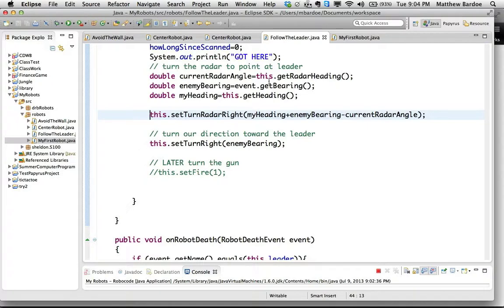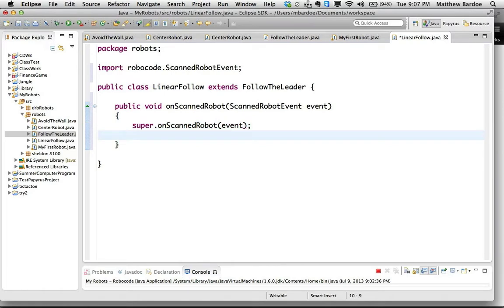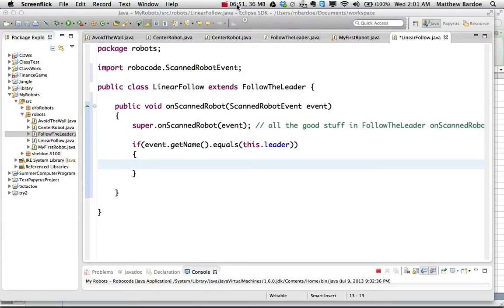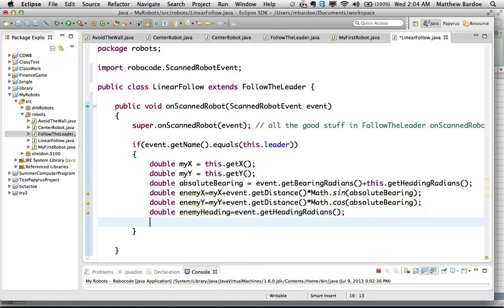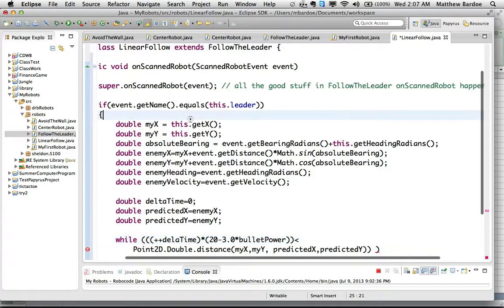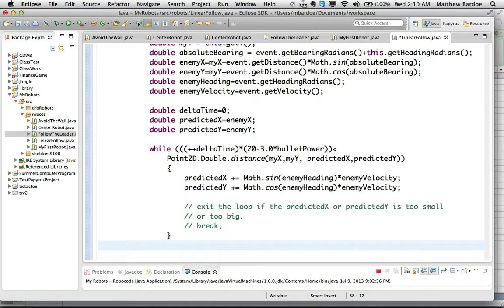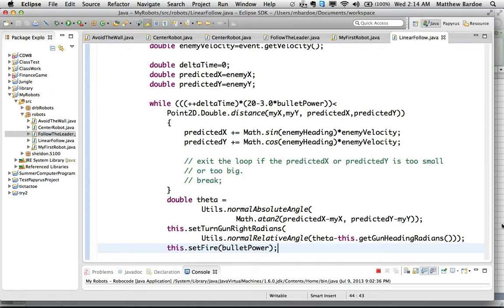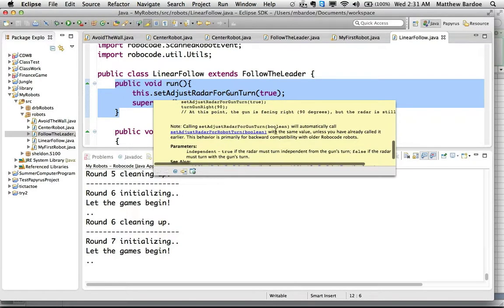LinearTargeting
A tutorial on how to implement linear targeting in robocode